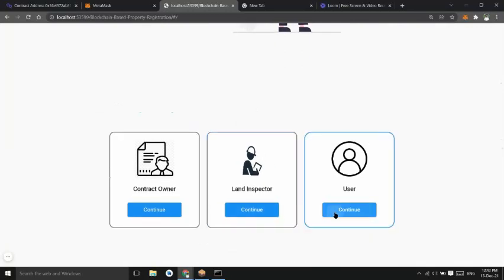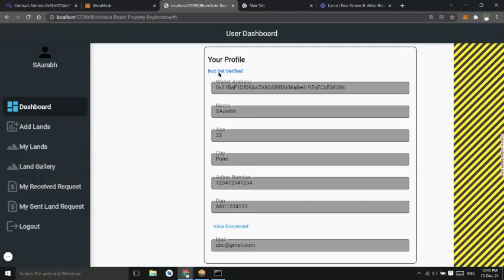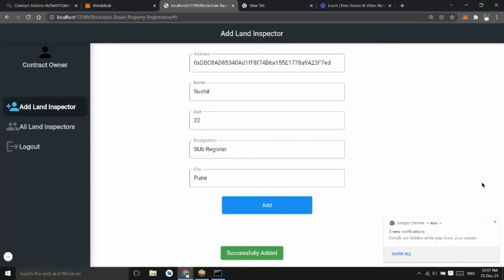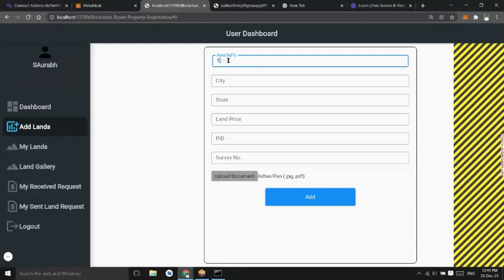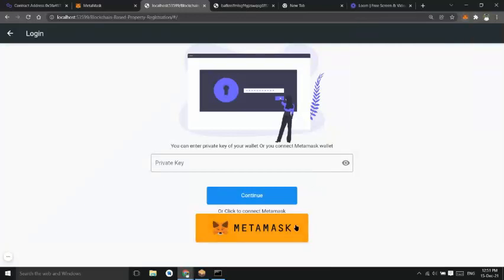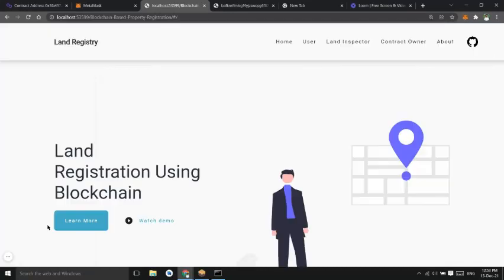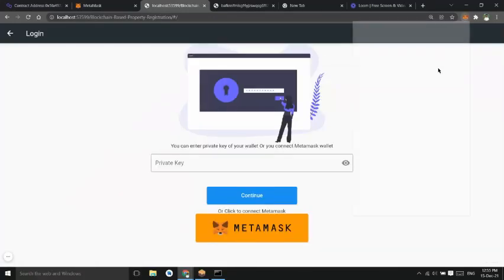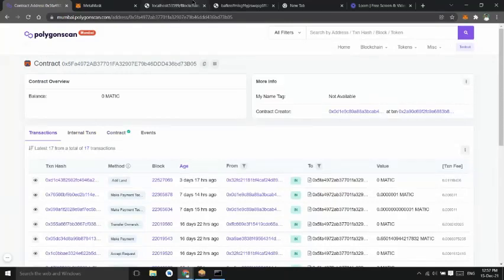Land Registration using Blockchain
Land/Property Registration and Ownership transfer using Blockchain.
Tech Stack:
1.Ethereum Blockchain
2.Polygon/Matic
3.Web3Dart
4.IPFS
5.Flutter
6.Metamask